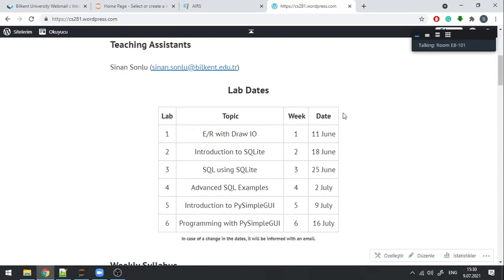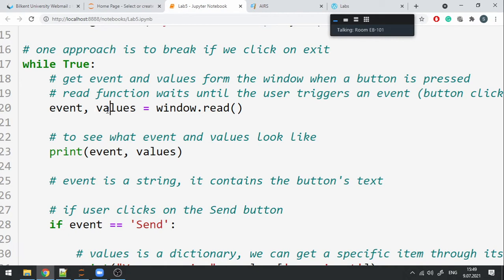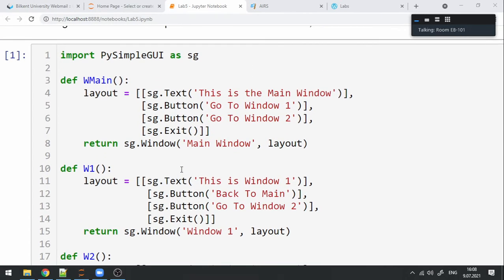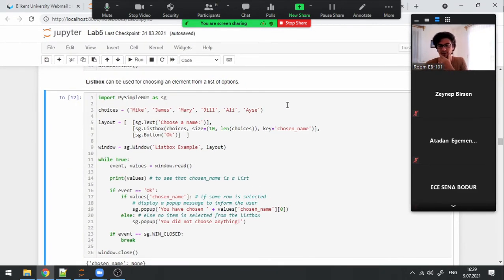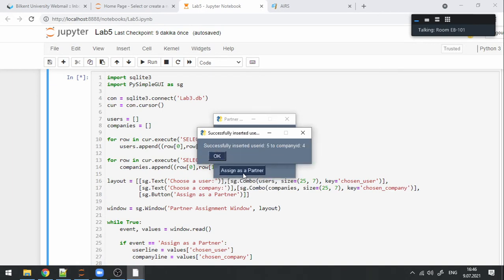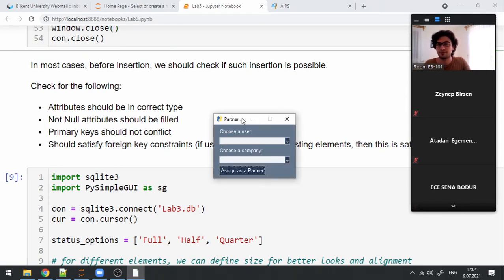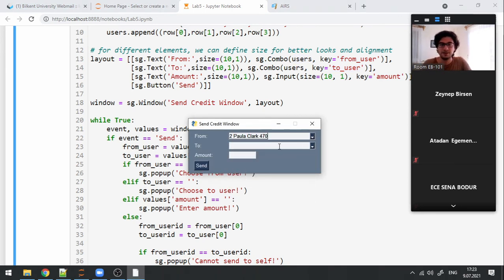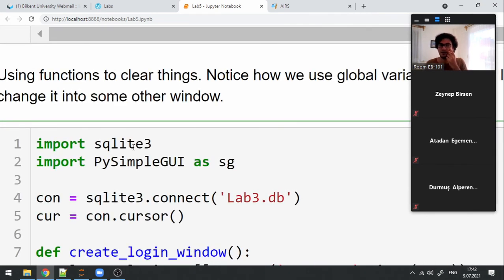CS281 - Lab 5 - 09.07.2021